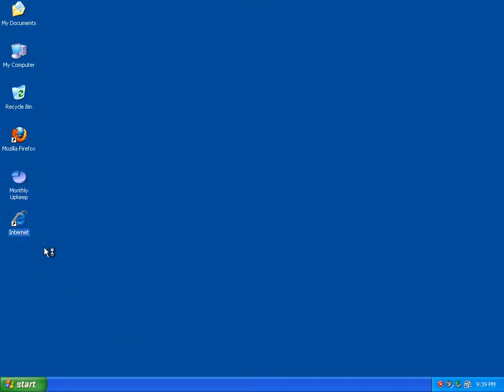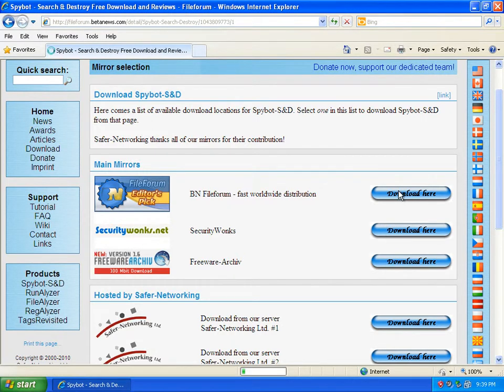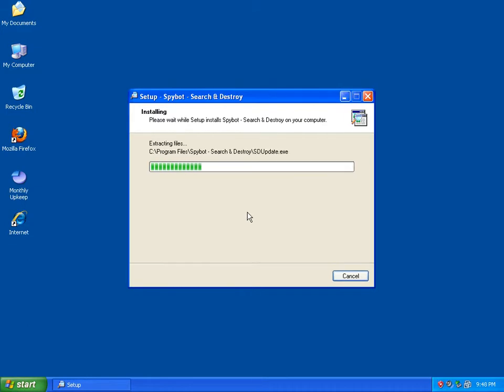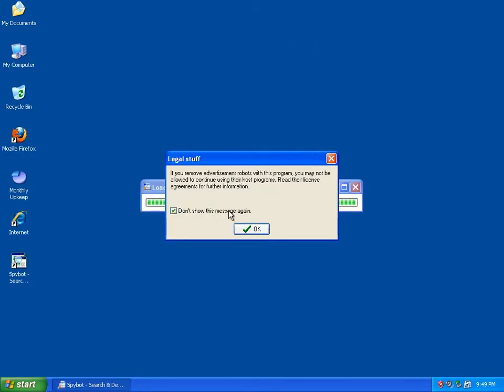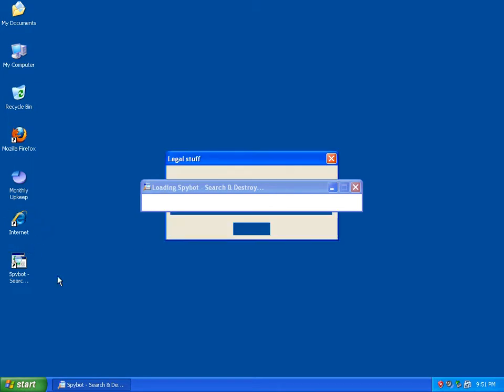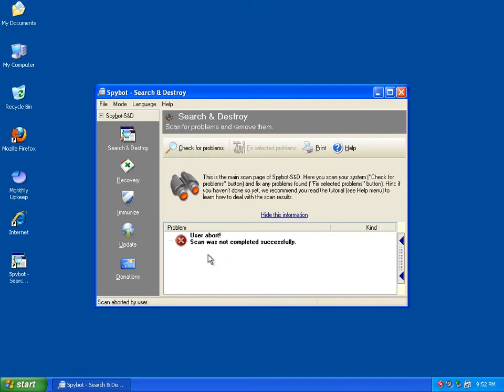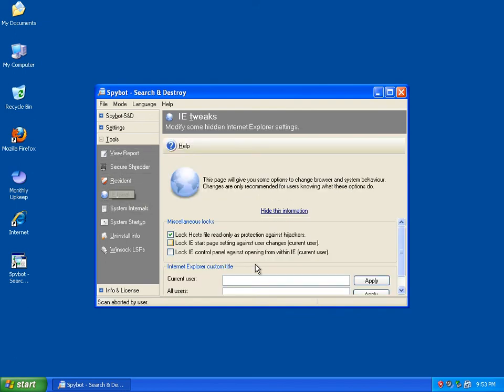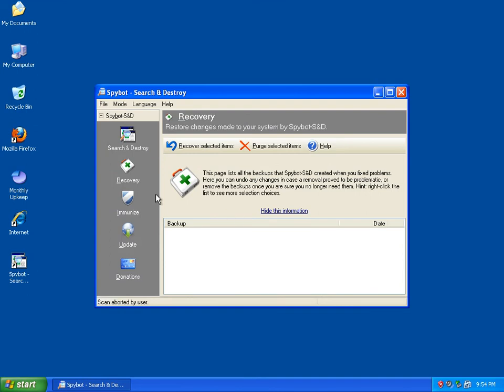Monthly Upkeep How to use Spybot Search and Destroy April 2010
Monthly Upkeep How to use Spybot Search and Destroy